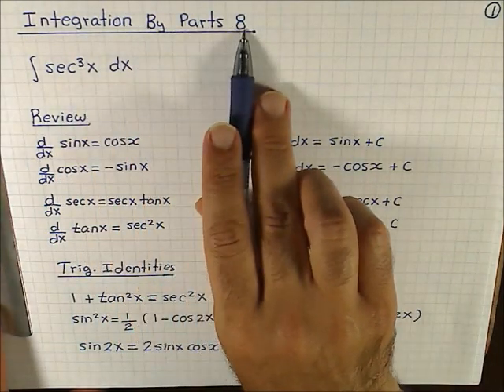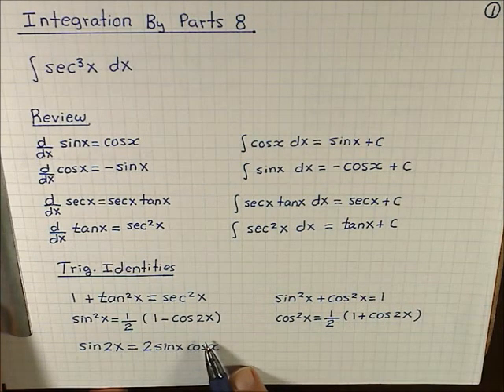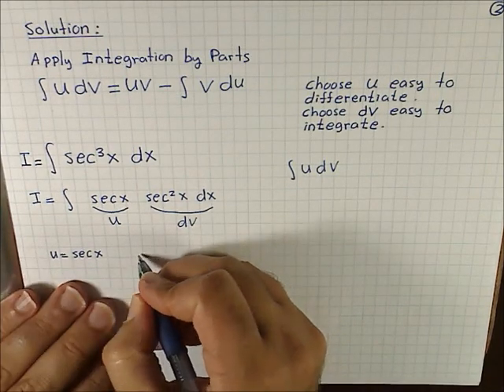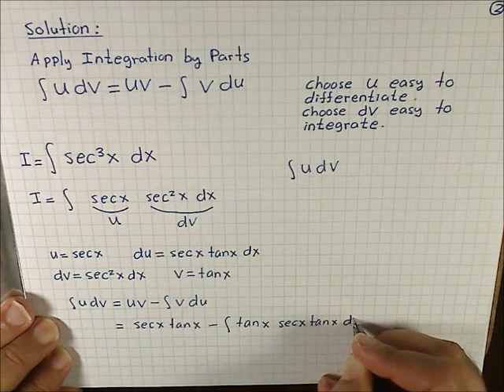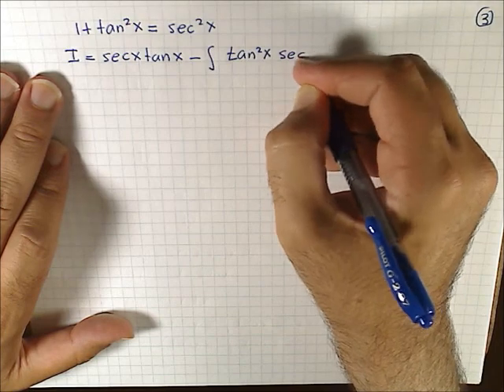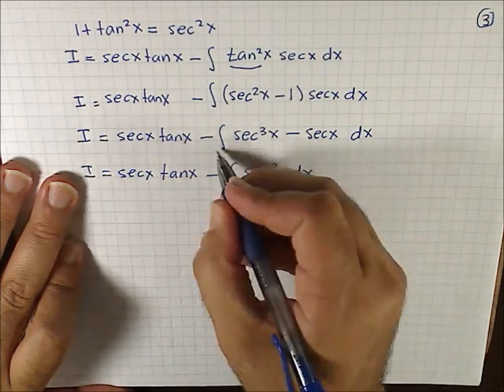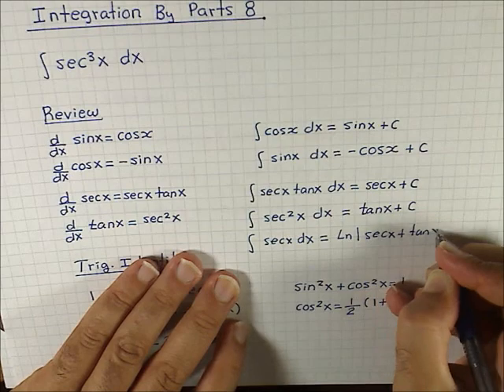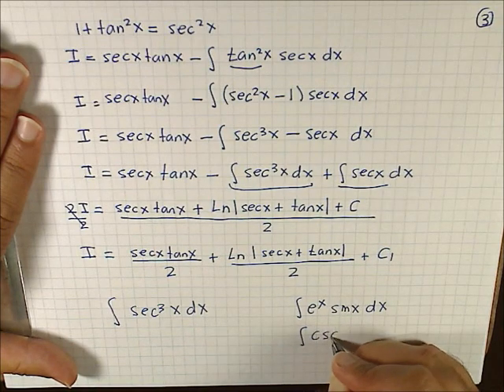Calculus Integration by Parts 8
This video applies integration by parts to a trig. function of the form integral sec^(3) x dx